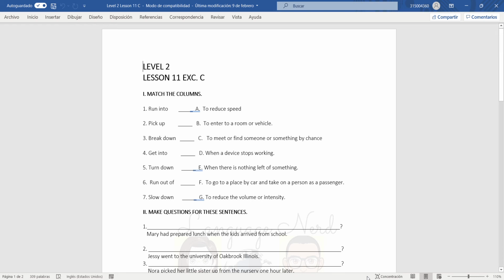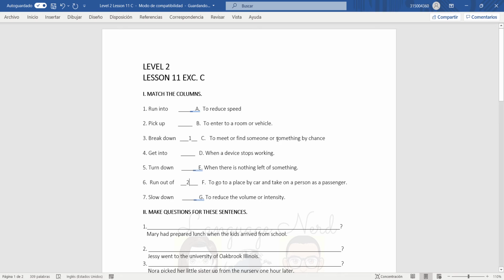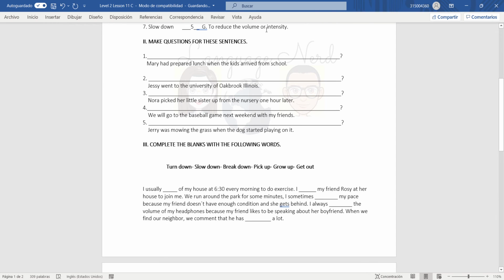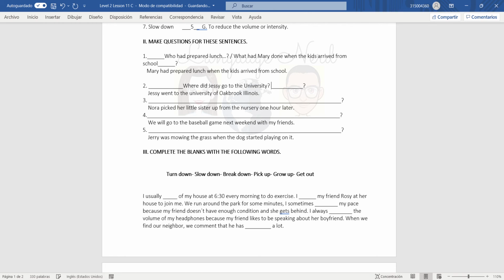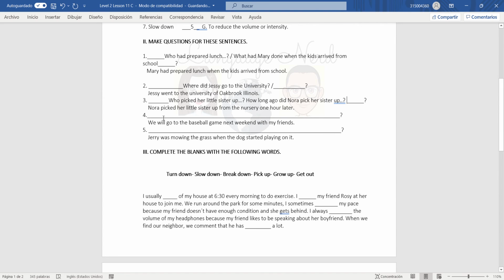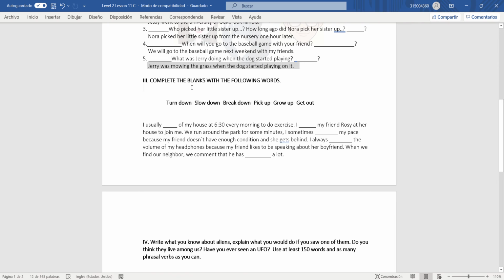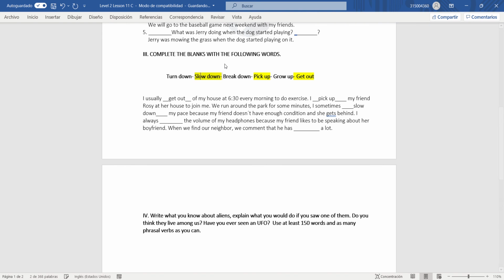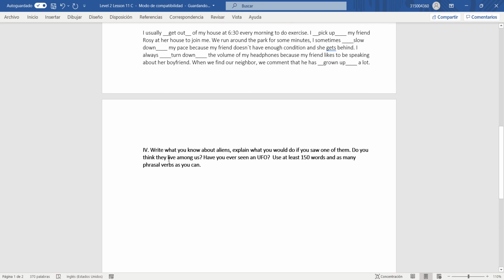Level 2 Lesson 11 C